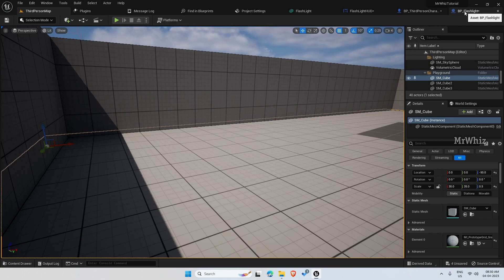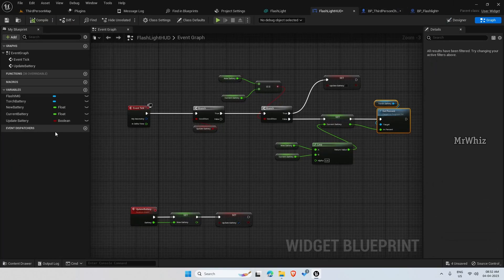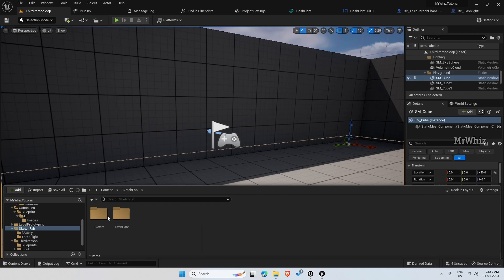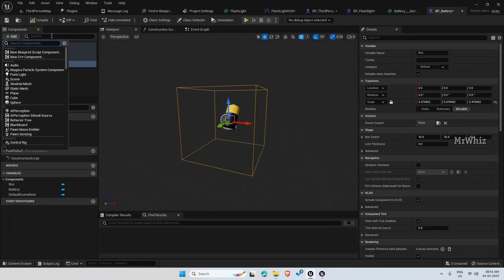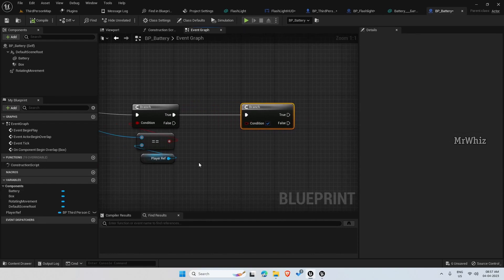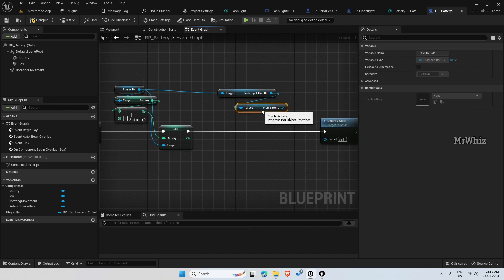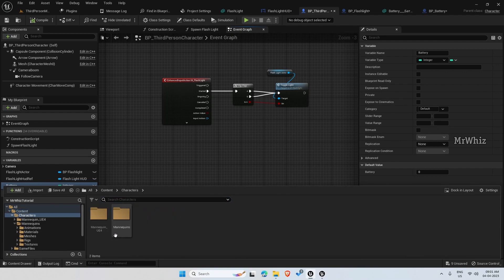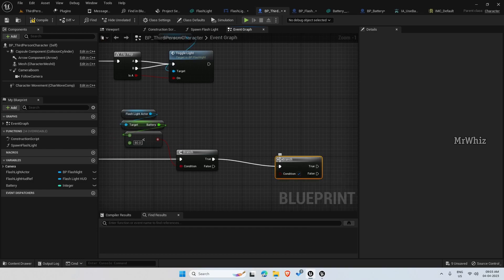How to Setup FlashLight in Unreal Engine 5 - Battery - 4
Hello Guys, This is a short tutorial series where I show on how to setup flashlight, toggle on/off, battery, battery pickups and FlashLight HUD